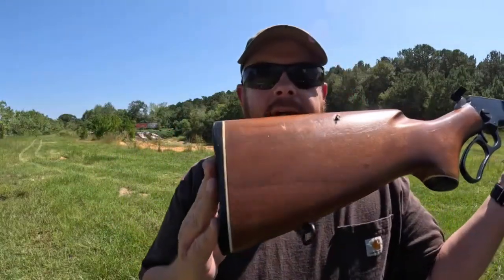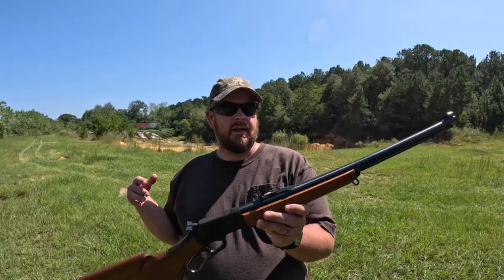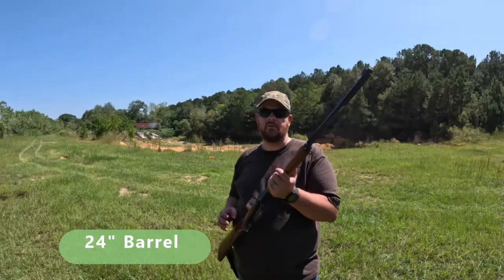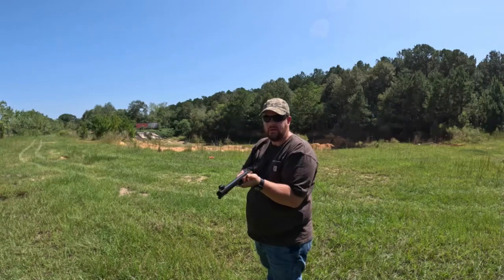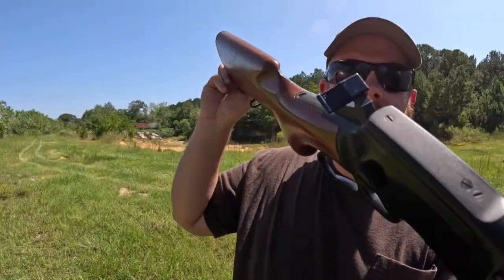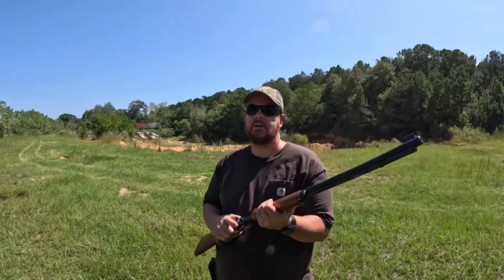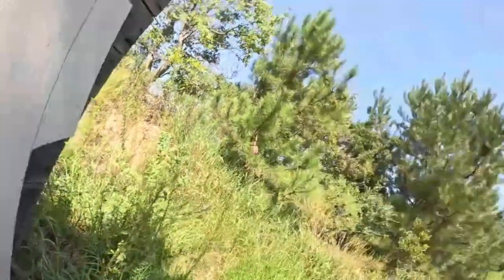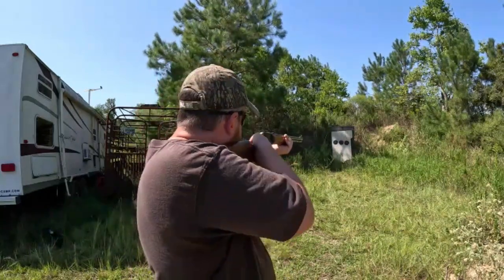Original Marlin Golden 39A Takedown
Recently picked up this Original Marlin Golden 39A Takedown. This is the first time I have had a chance to get it out and shoot it. Just in time for squirrel season.